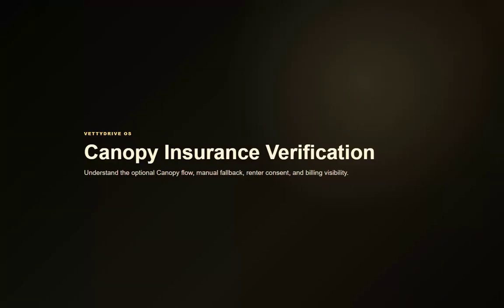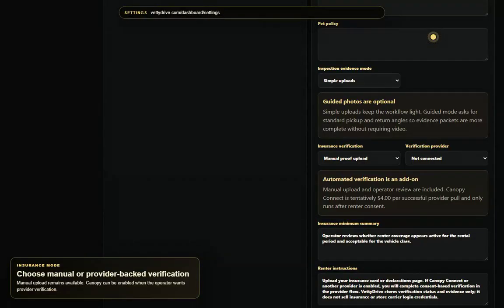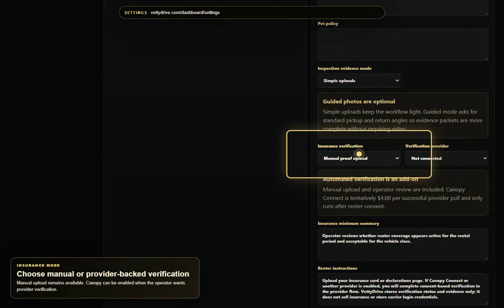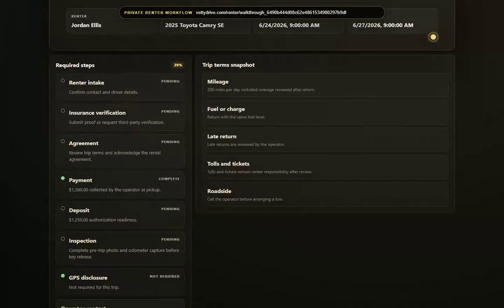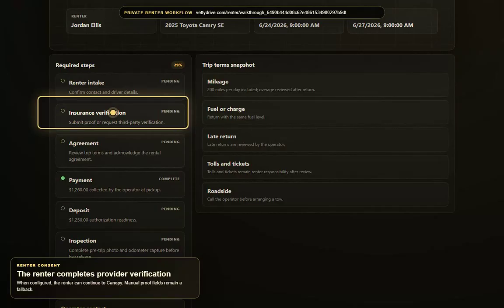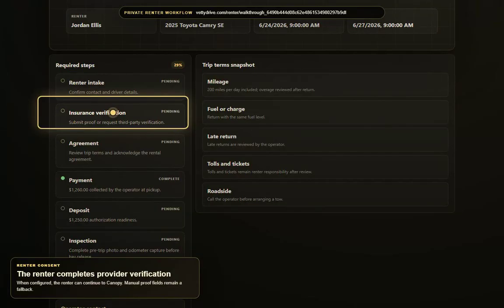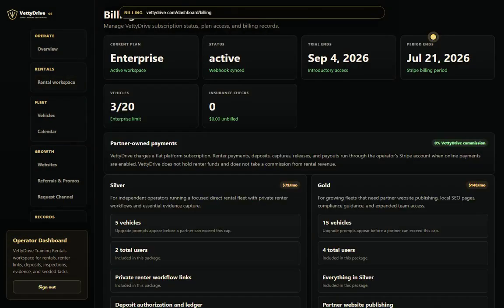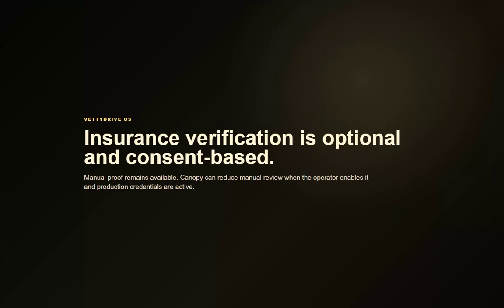Insurance Verification for Private Car Rentals in VettyDrive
See how VettyDrive supports insurance verification before a rental moves forward so operators can review renter coverage signals before pickup.

Keywords covered: insurance verification, renter insurance check, private car rental insurance, rental verification